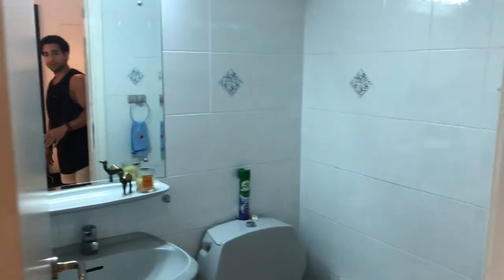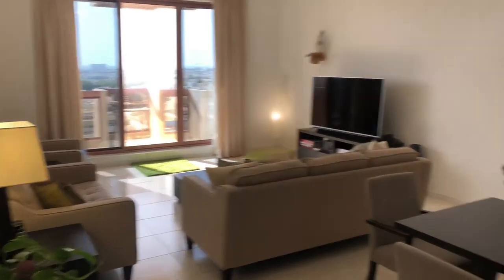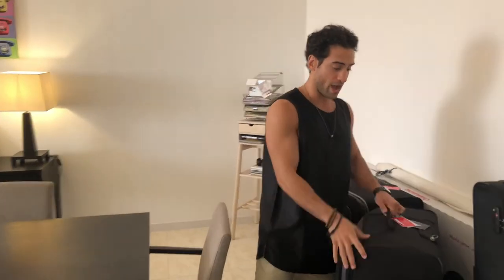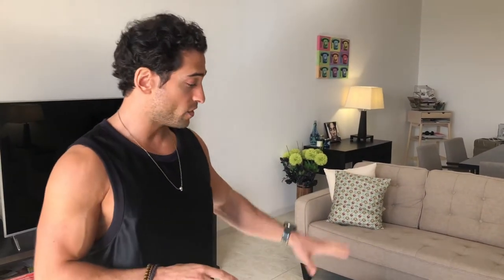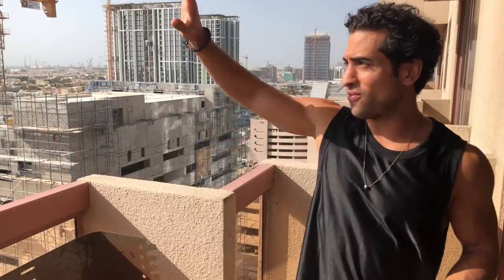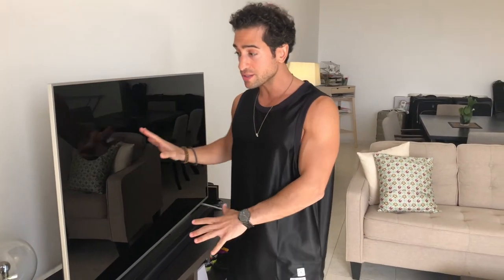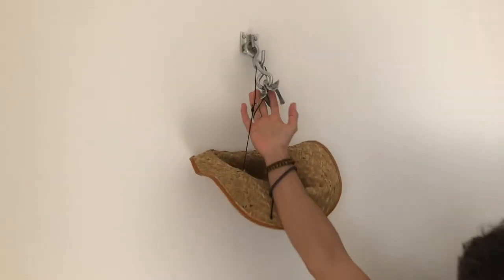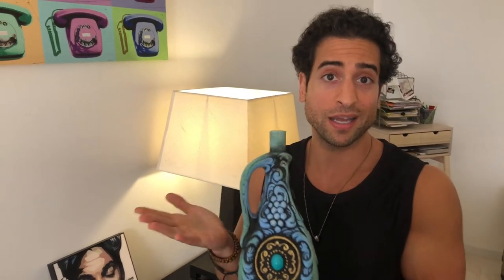Life in Dubai as Emirates Cabin Crew - Apartment Tour & What to Expect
Ever wondered what life is like for Emirates Cabin Crew in Dubai? Join me on this unique vlog as I take you inside my apartment and share a glimpse of the captivating lifestyle we lead.

Contrary to some rumors, we don't live in compounds. Emirates owns or rents buildings all throughout Dubai, and they are specifically allocated for cabin crew members. Some are like compounds because they consist of multiple buildings situated far out in the desert. The accommodation you're assigned can truly make or break your experience. I was fortunate to live in Downtown Dubai, right in the heart of the city's hustle and bustle. My two-bedroom apartment offered a unique perspective, but some colleagues are in three-bedroom apartments. What's consistent, though, is that each of us enjoys a personal bathroom and 24/7 transportation to Emirates Group headquarters when it's time to operate a flight.

Living in the crew accommodations is a unique experience, but it comes with its own set of rules and regulations. Join me in this tour to get an inside look at what our apartment is like.

This video was filmed during the challenging times of the COVID-19 pandemic, as I was packing up and leaving Dubai after spending 4.5 incredible years there.

If you're curious about life as a cabin crew member, the accommodations we call home, and the unique journey of working and living in Dubai, make sure to subscribe, like, and hit that notification bell.